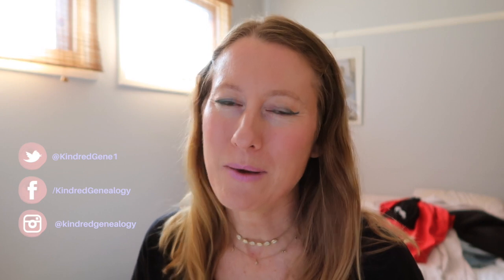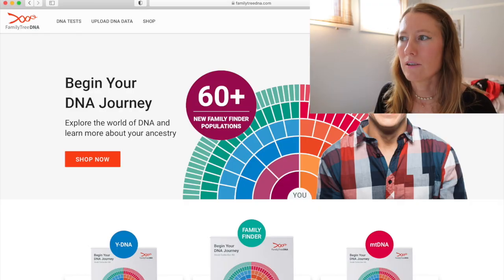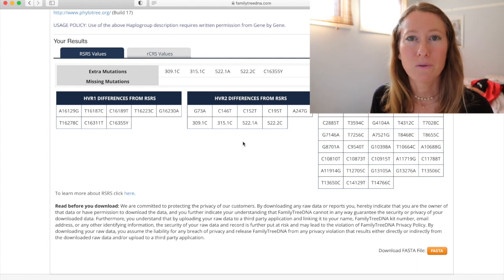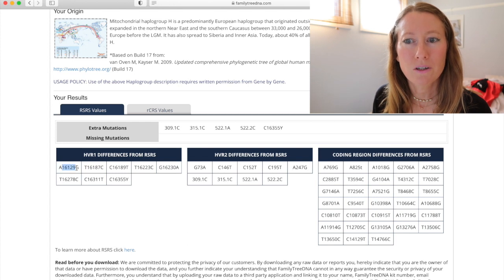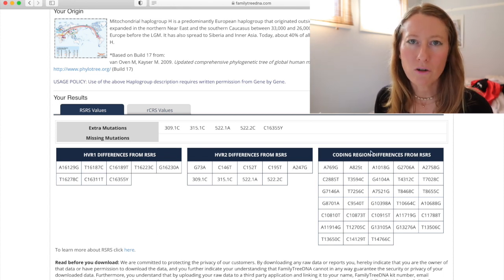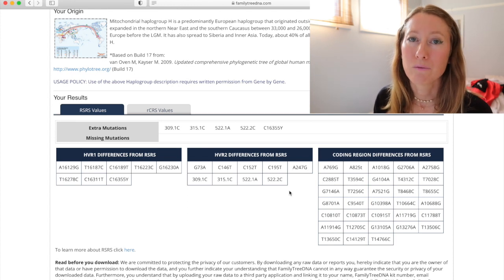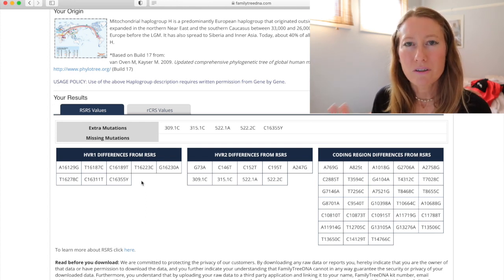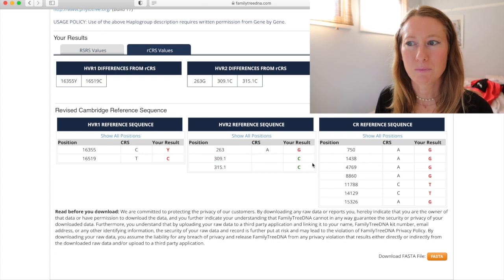Understanding MtDNA Mutations on FamilyTreeDNA | Mmmm Science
In this video I explore FTDNA results again, this time focusing on MtDNA Mutations.

This offer is available for all users - so even if you've had a subscription before, you can use it! If you have a current subscription, uncheck the automatic renewal in their account, let the subscription lapse, then start over using the code. Enjoy!!

Write to me here:
Vanessa Bland
TAMWORTH NSW 2340